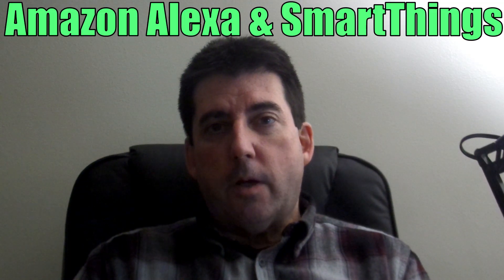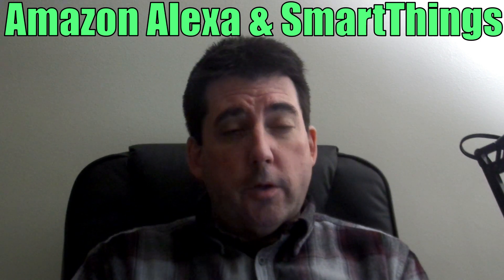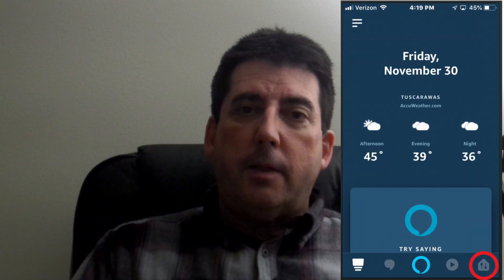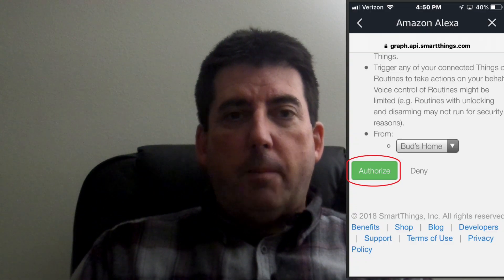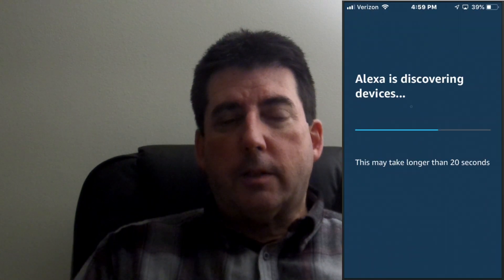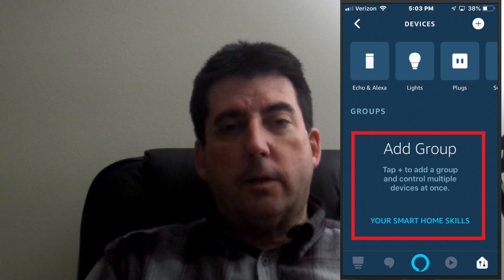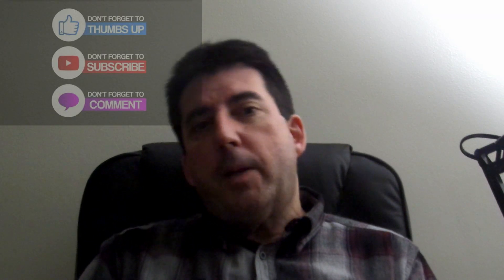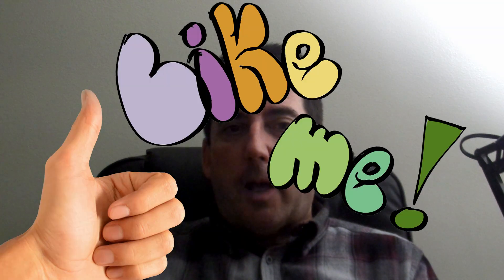How to Control SmartThings with Amazon Alexa Devices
Learn how to integrate SmartThings with Alexa to that you can automate your home by using Alexa Echo voice commands to control your connected SmartThings devices.  SmartThings works with Amazon Echo, Echo Dot, Fire Stick and Amazon Tap.  When Amazon Alexa is connected to SmartThings devices you can use voice commands on your Amazon devices, such as Echo Dot and Fire Stick, to instruct Alexa to control light bulbs, on/off switches, adjust dimmer switches, change thermostats, activate locks and to perform various routines that are configured within SmartThings app. Alexa can also check the status of motion and contact sensors.  Take your home automation to a new level of sophistication by pairing your Samsung SmartThings smart devices with Amazon Alexa.  I'll guide you in the 12 easy steps to get you connected.

🟢 Amazon Deals!

       Exit Music – “Take it Back” by Dan Lebowitz